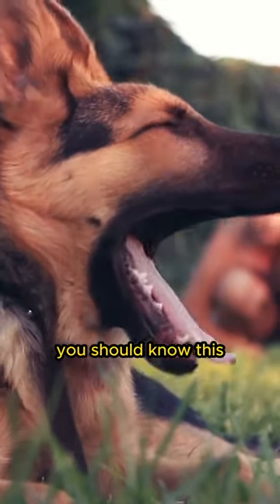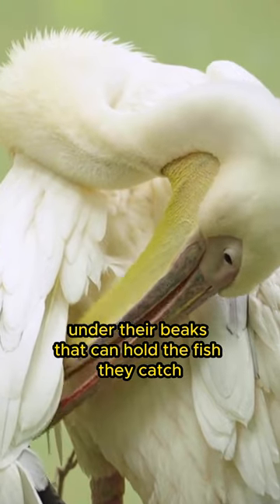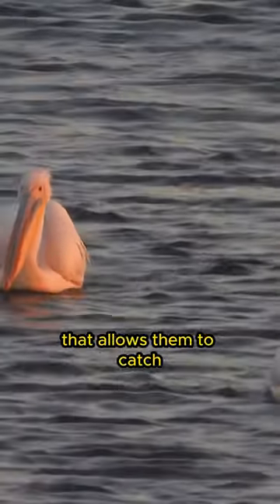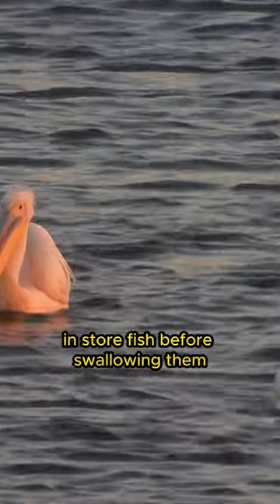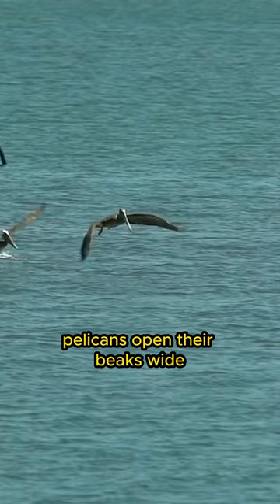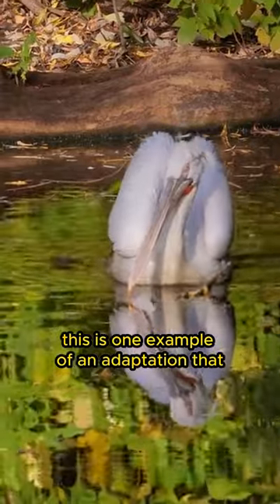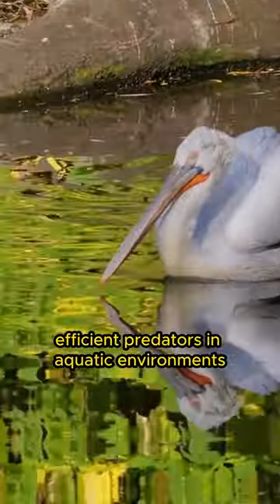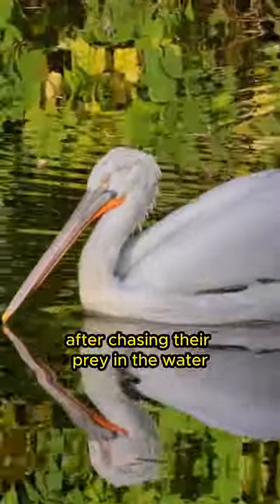Amazing Facts | Special cavity under the lungs of pelicans